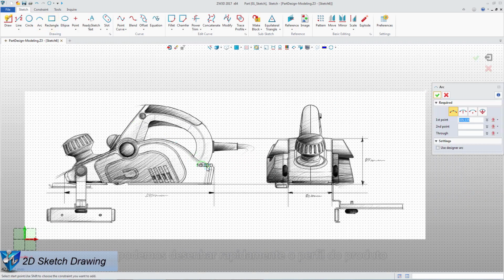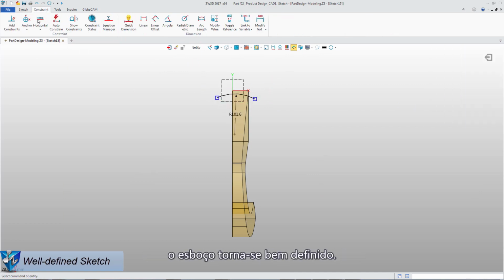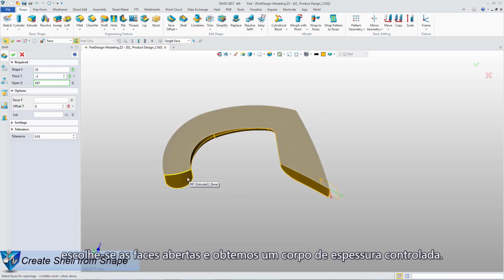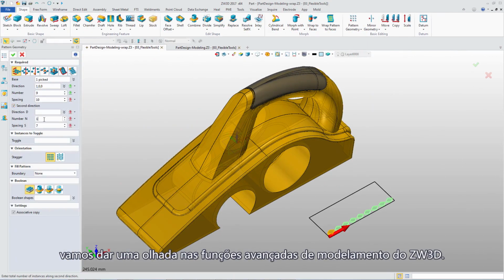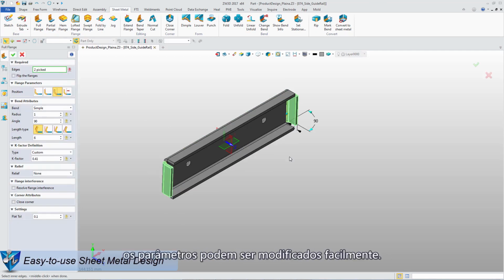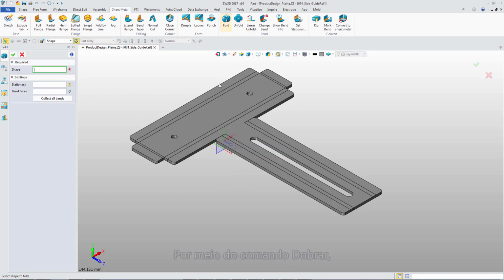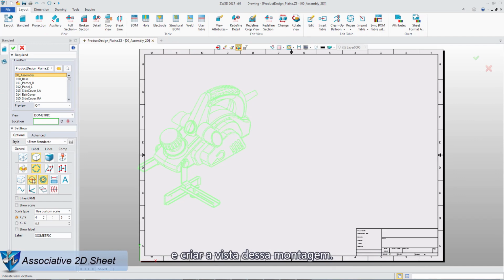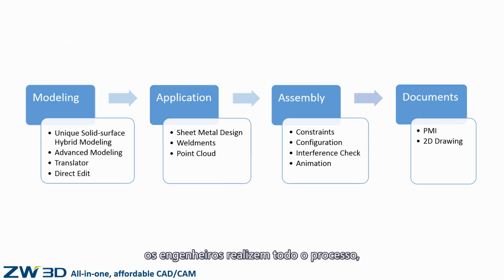Versão do ZW3D Standard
A versão standard do ZW3D oferece todas as funções de modelamento, design, aplicações, montagem e funções de documentação.
Por meio da capacidade exclusiva de modelamento híbrido de sólido-superfície, modelamento avançado, conversão e edição direta, o ZW3D entrega capacidades de modelamento flexível e eficiente.